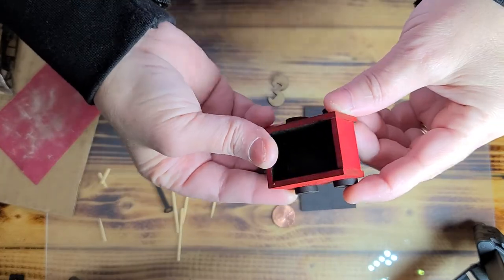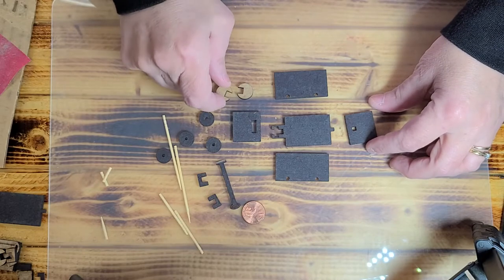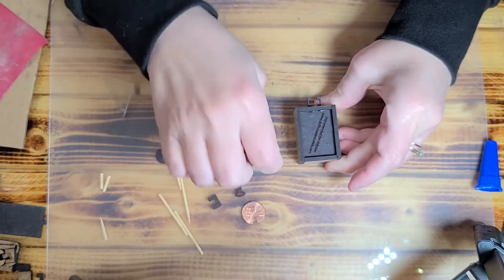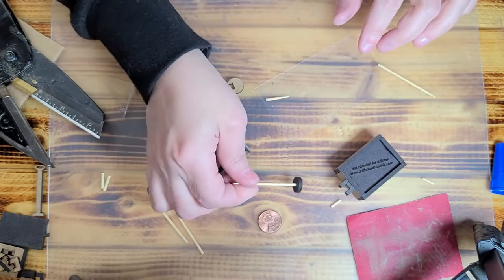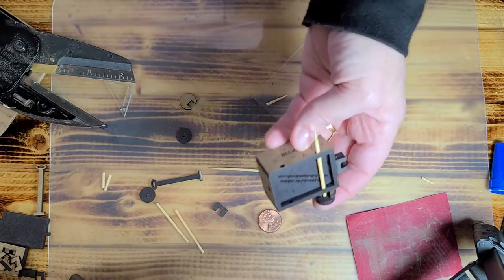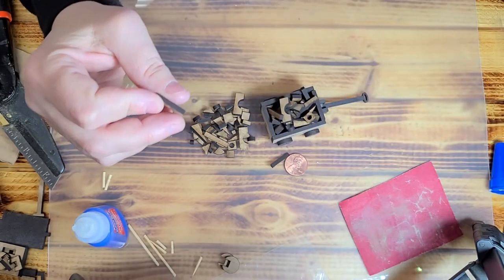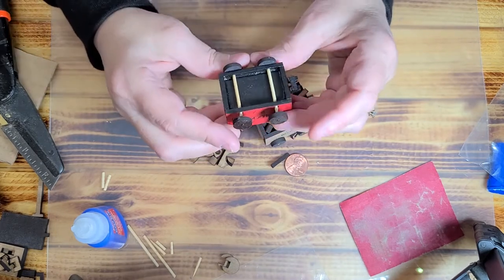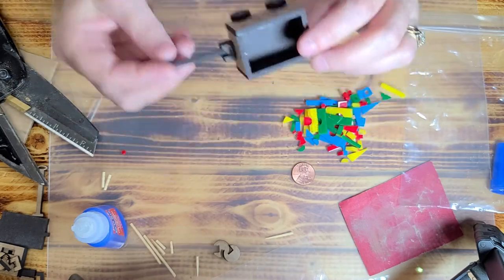Blocks 100 Plus Large Wagon Kit (1:12 Scale)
This video will show you how to build the Blocks 100 Plus Large Wagon Kit (1:12 Scale)